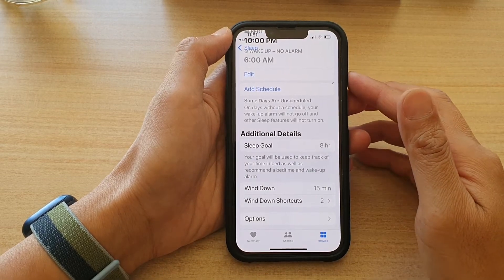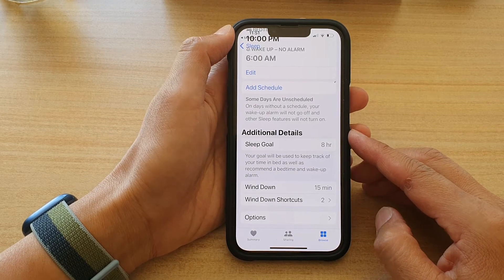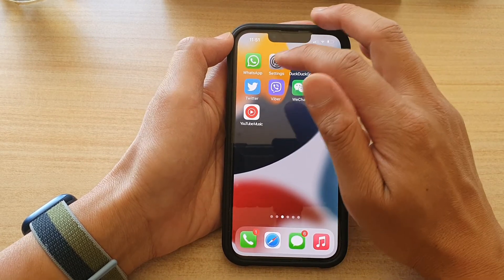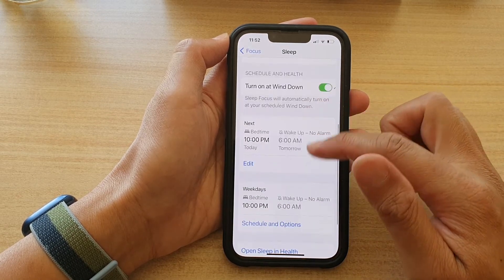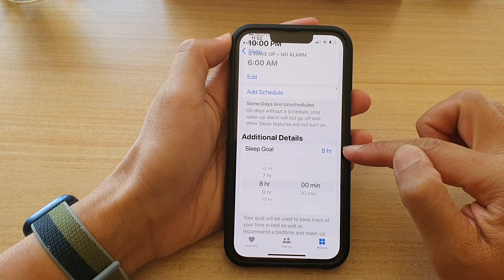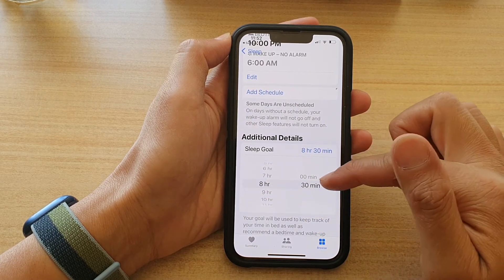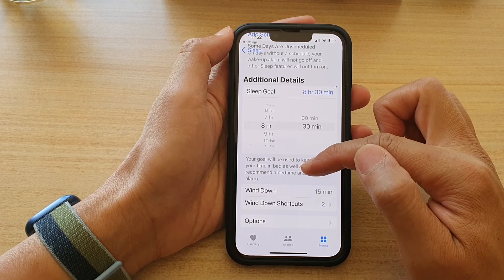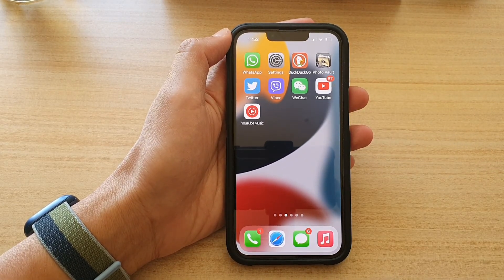iPhone 13/13 Pro: How to Change Sleep Goal Duration to Keep Track of Your Time in Bed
Learn how you can change sleep goal duration to keep track of your time in bed on the iPhone 13 / iPhone 13 Pro.